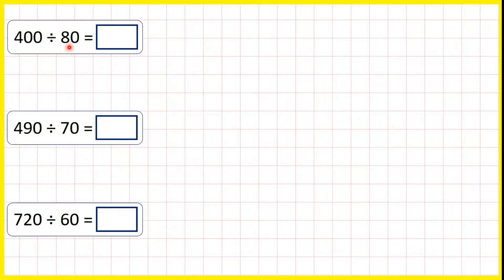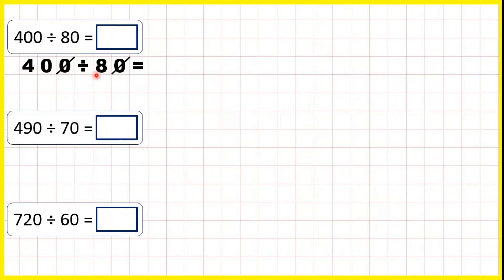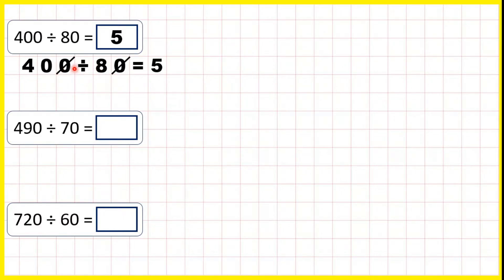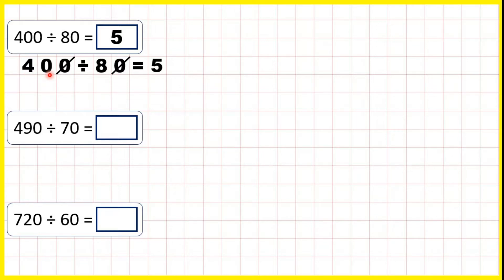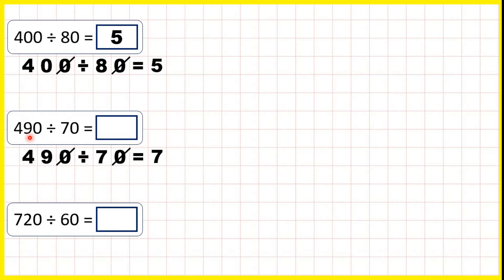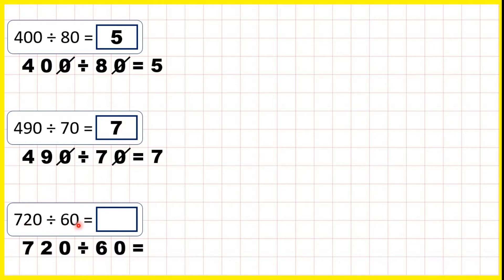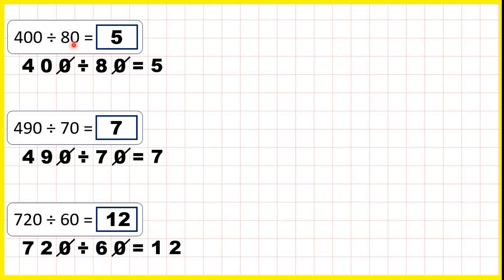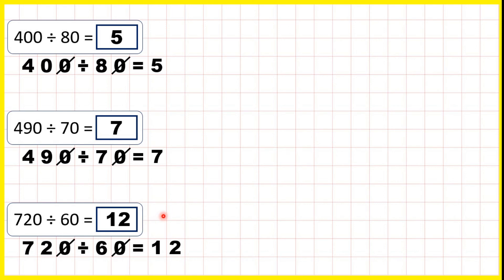Divide a multiple of 10 by a multiple of 10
83 Divide a multiple of 10 by a multiple of 10